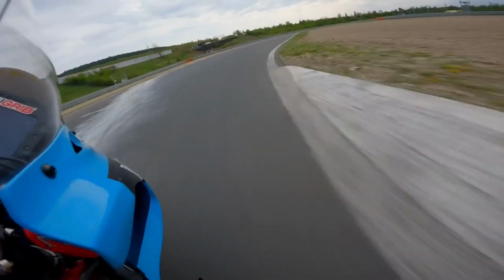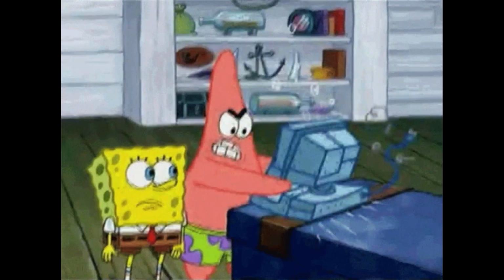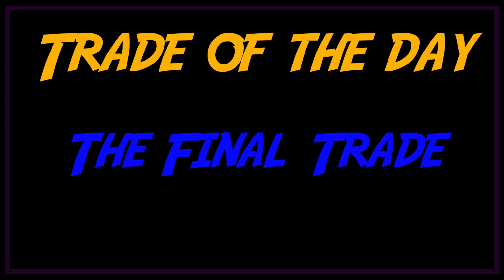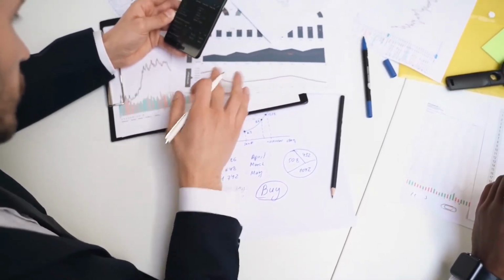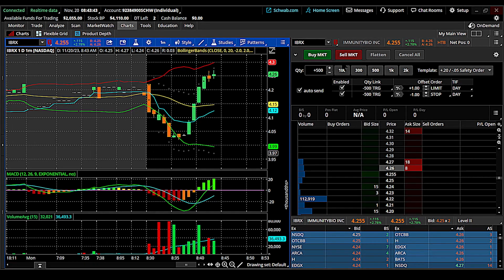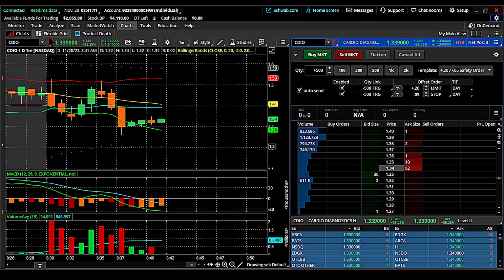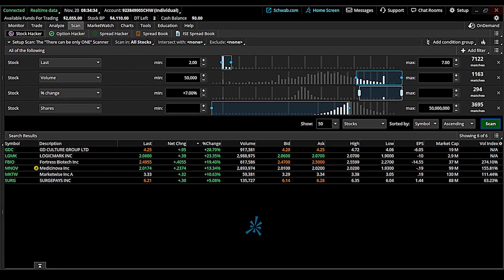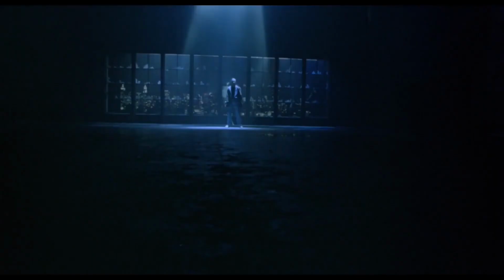Episode 4 - The Highlander Strategy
In this episode of Degenerate Candlesticks, we end up implementing "The Highlander Strategy". This is ONE EPISODE you will NOT WANT TO MISS!
If you've implemented this strategy yourself, let us know about your results in the comment section below.

Intro Music
Karl Casey @ White Bat Audio

Outro Music
Silent Partner - Space Walk